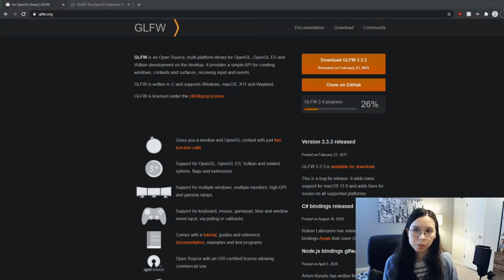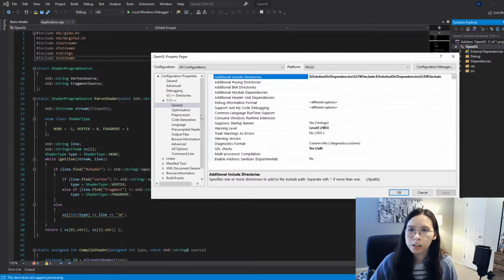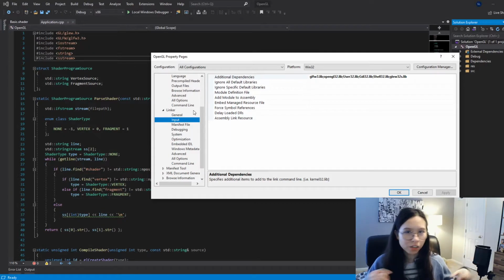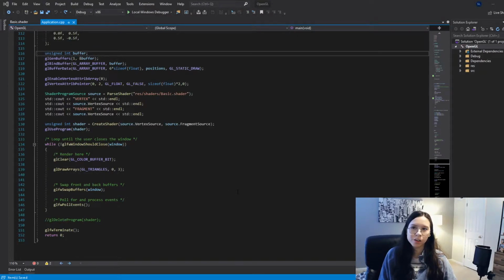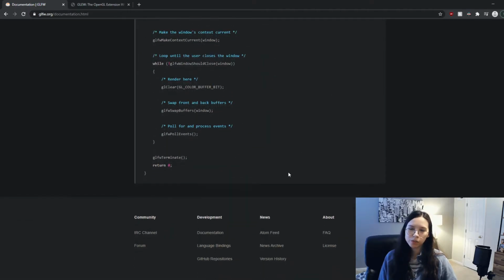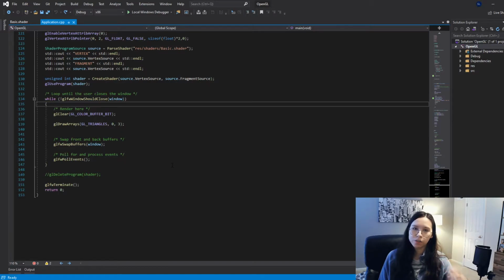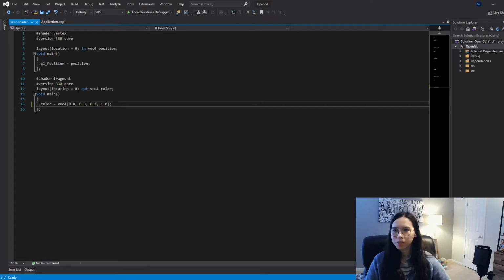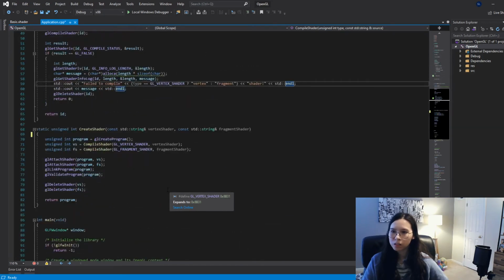Let's Talk About OpenGL